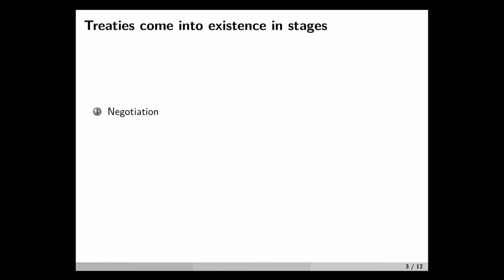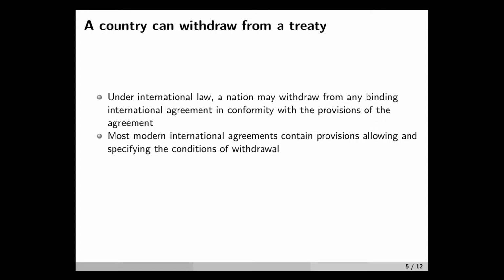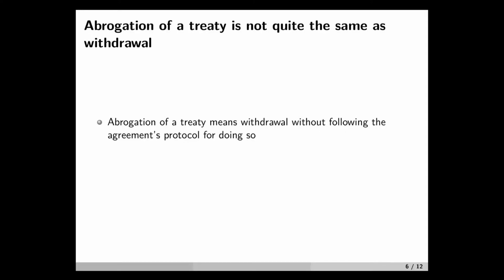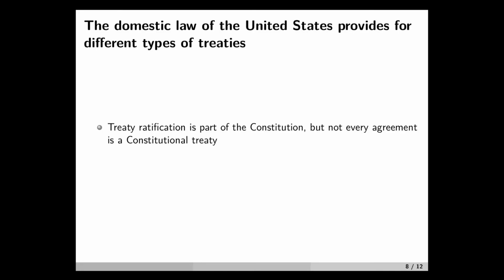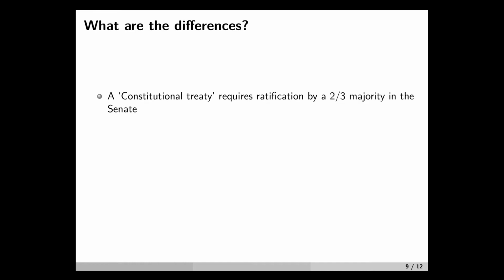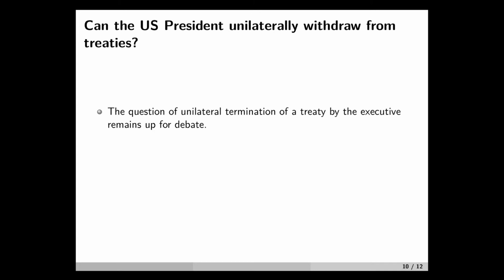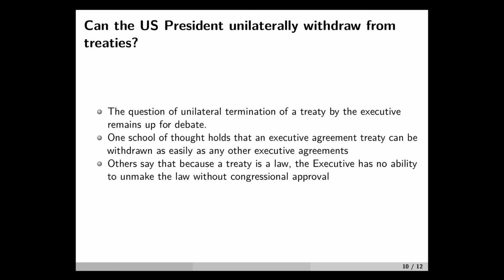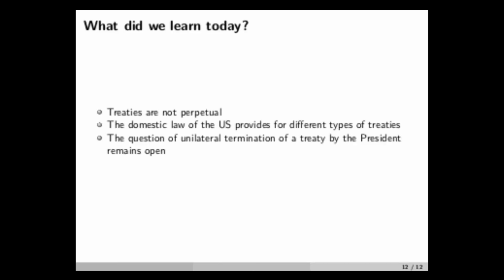The consequences of treaty withdrawal